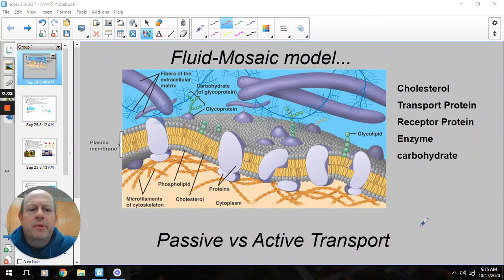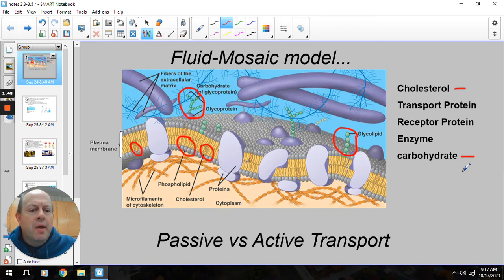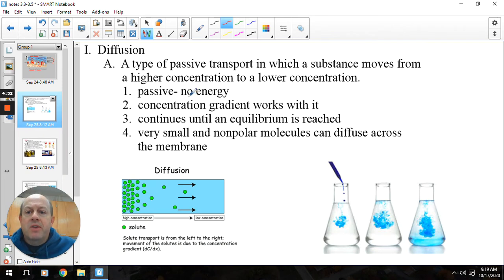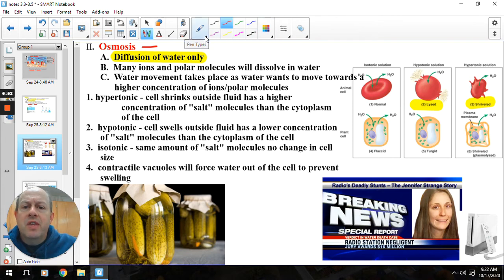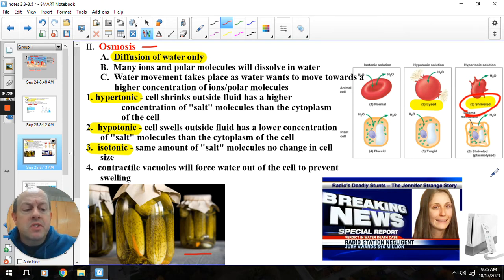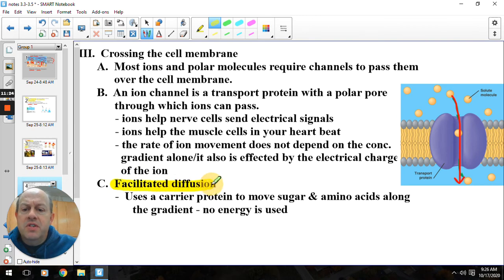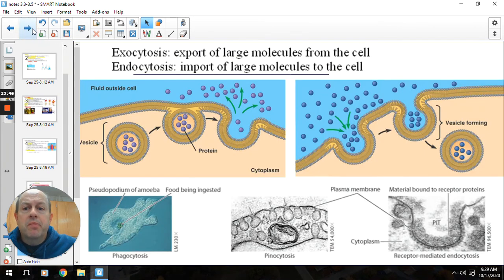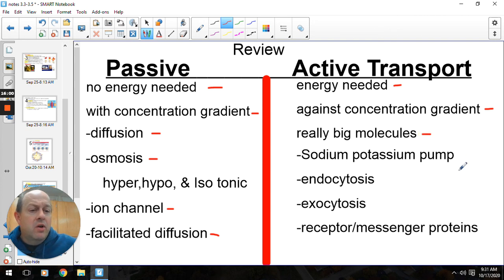cell membrane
In this video, we'll talk about the cell membrane. Its structure and how it uses different types of active and passive transport to move things in and out of the cell.